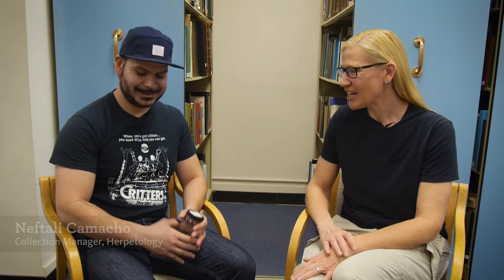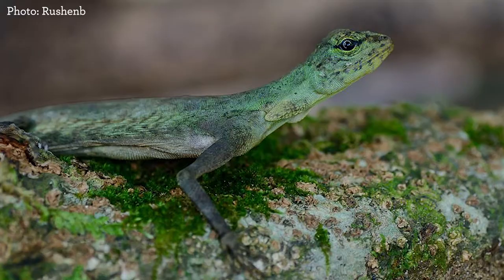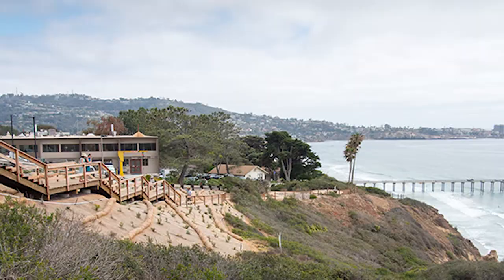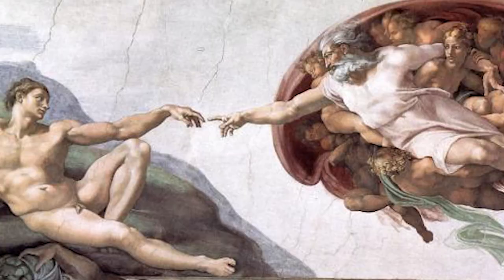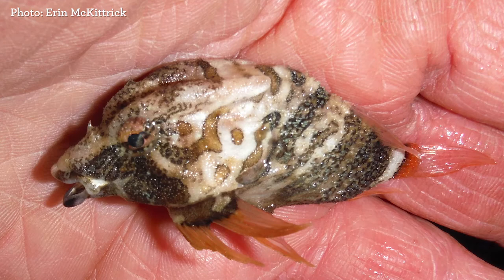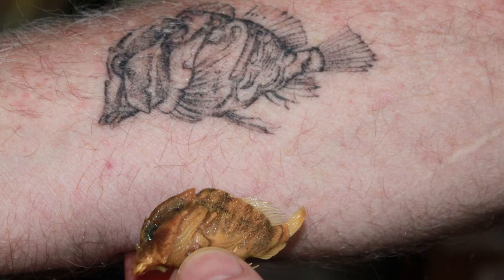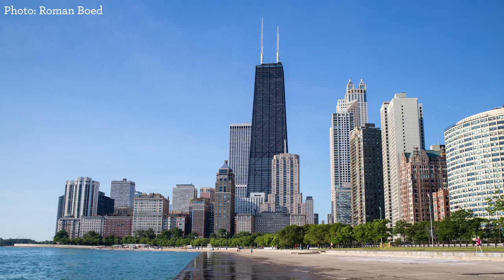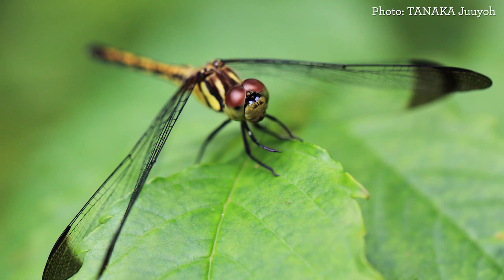The Curiosity Show E21 / Tattoo Stories with NHMLA Staff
Tattooing is known from human cultures throughout history, and at NHMLA, our scientists are part of this tradition.  In this episode, we visit with NHMLA staff who have memorialized their favorite animals on their skin, and hear their tattoo stories.  Fish, lizards, mollusks and insects adorn NHMLA staffers, and each tattoo shows their dedication to their disciplines. Tattoo the exhibit runs at NHMLA through April 15, 2018.